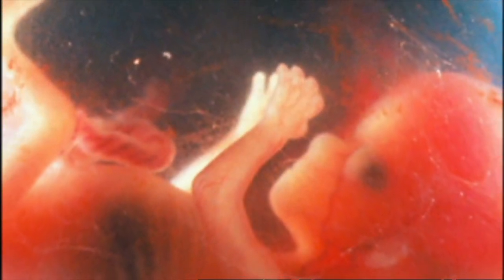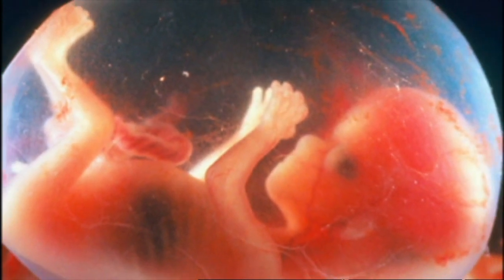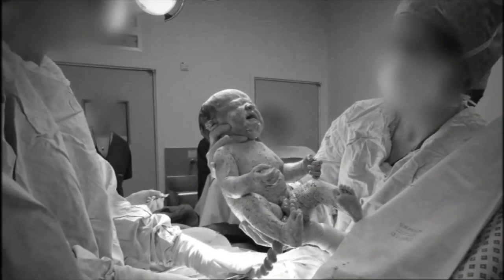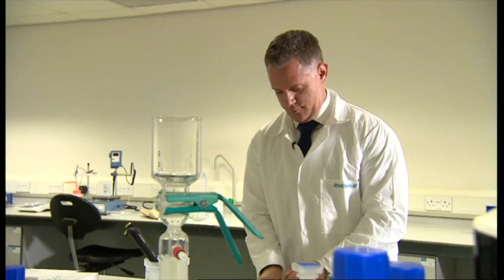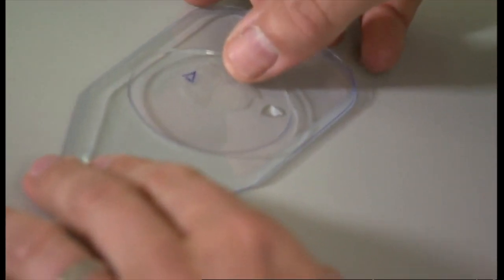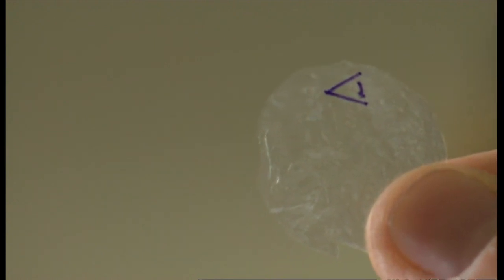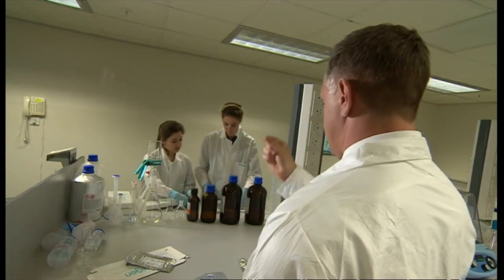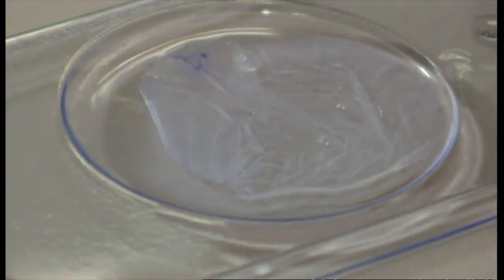Omnigen and NuVision feature on BBC East Midlands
BBC East MIdlands feature on Omnigen and how it is helping to save sight. Feature our CEO Dr Andrew Hopkinson and Professor Harminder Dua